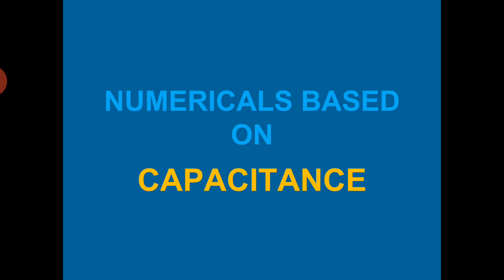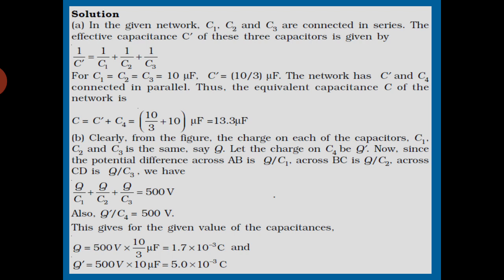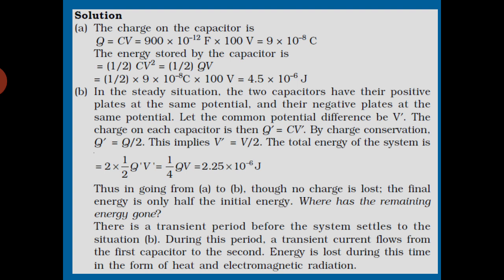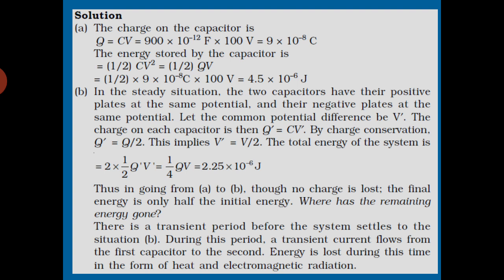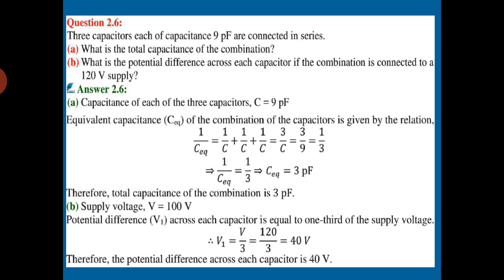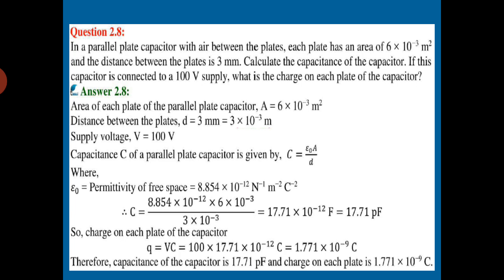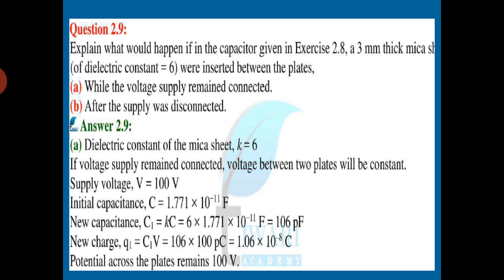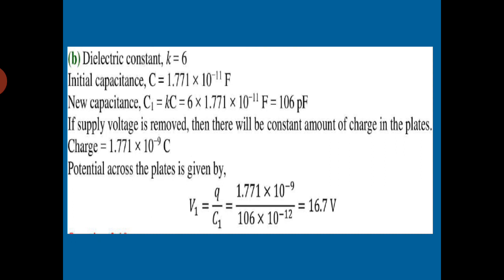Numericals based on CAPACITANCE